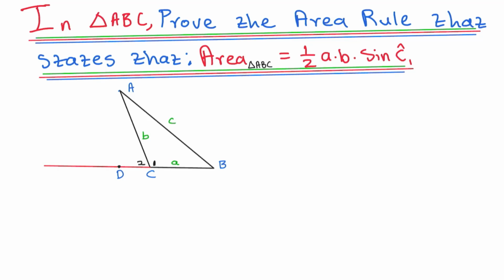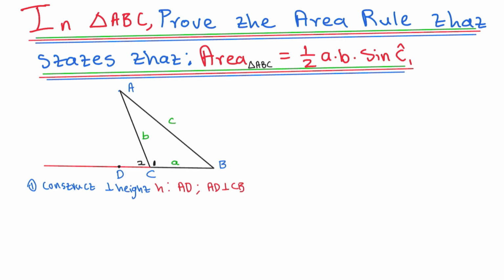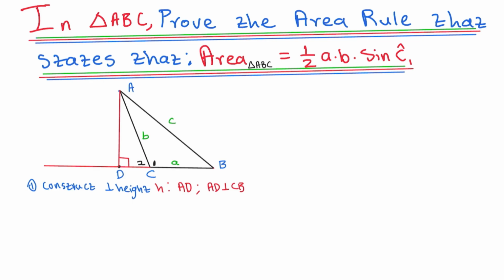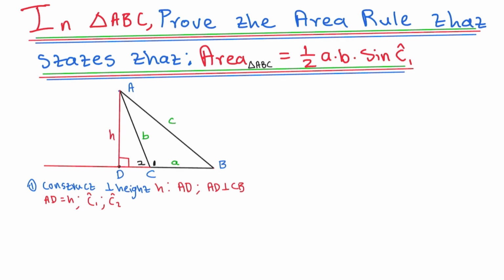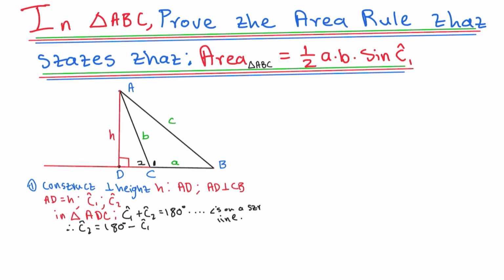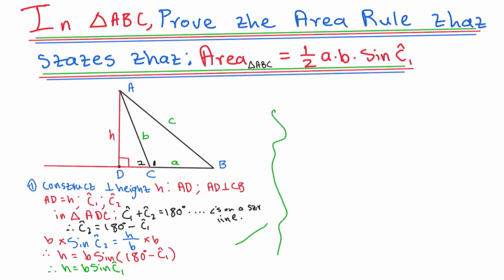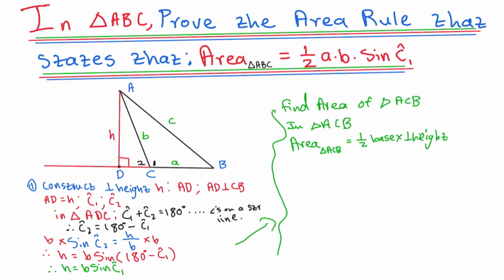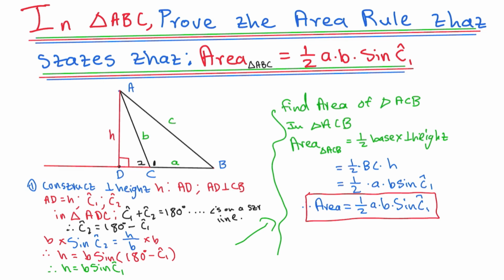How To Prove The AREA RULE | 2D&3D Trigonometry | Proofs with MrSir Mpho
Just vibes in these videos - and stuff.  I hope they help you find MATH VERY A LOT TOO MUCH EASY! 🌱